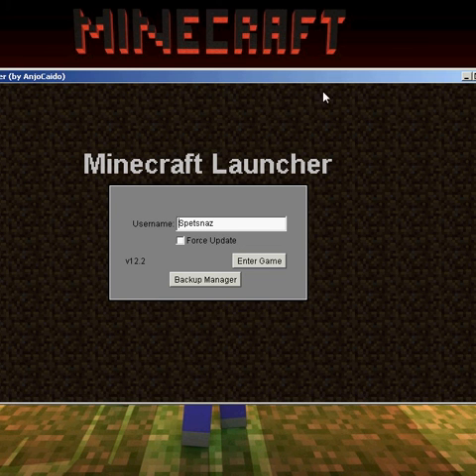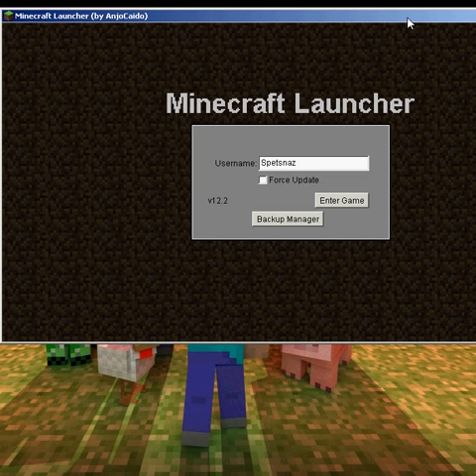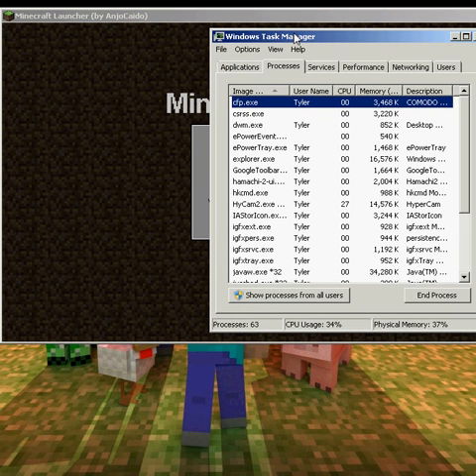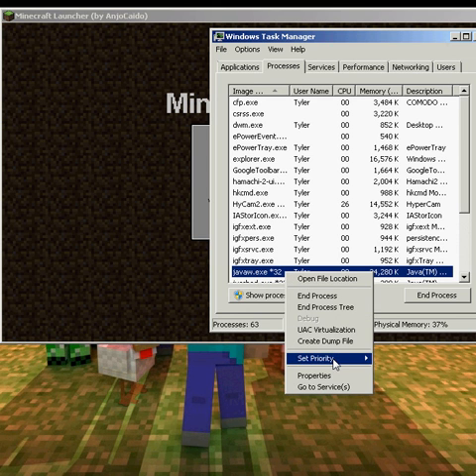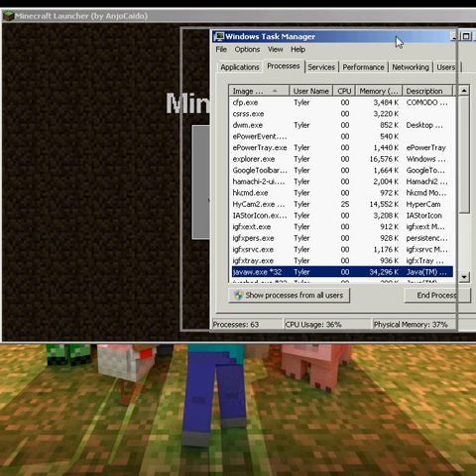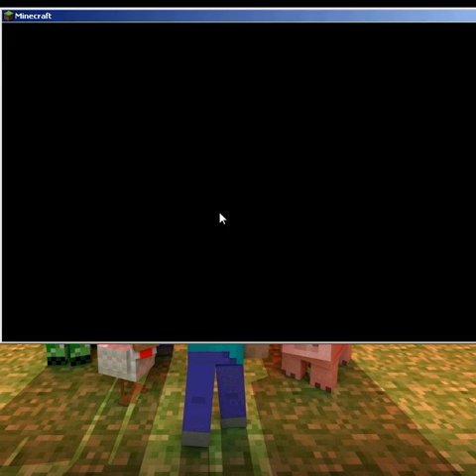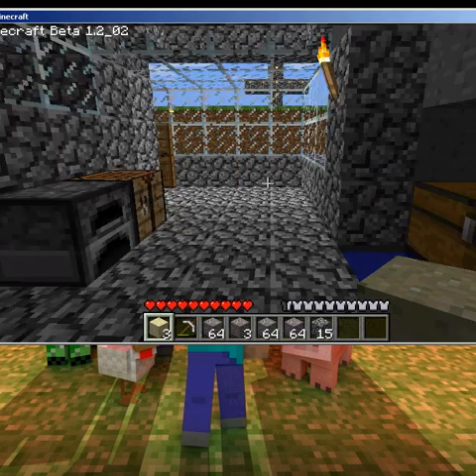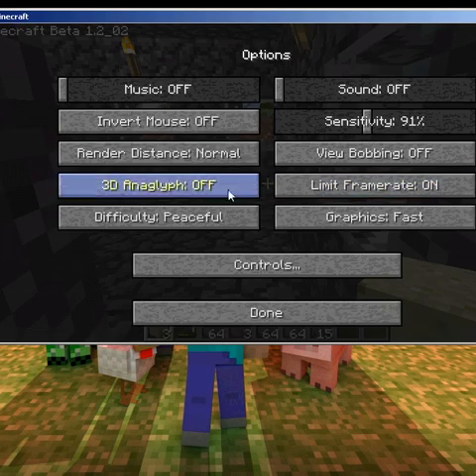How to get Minecraft/Minecraft server to run faster!!!!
A little clip about how to get your minecraft to run faster!